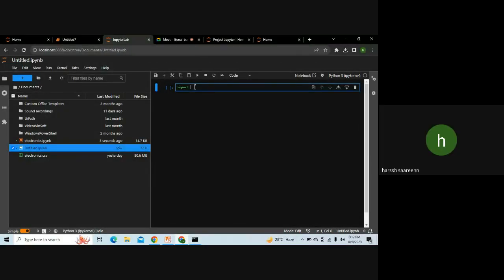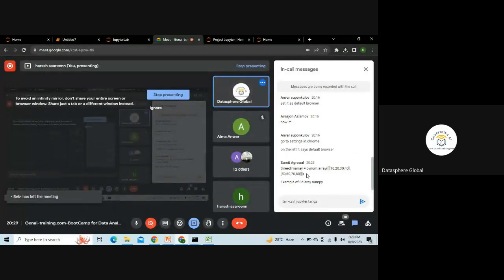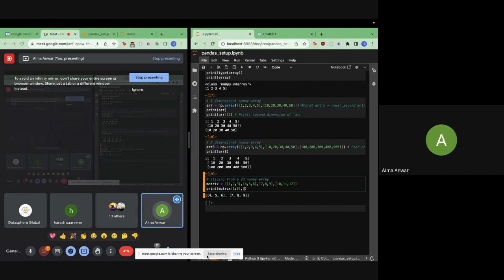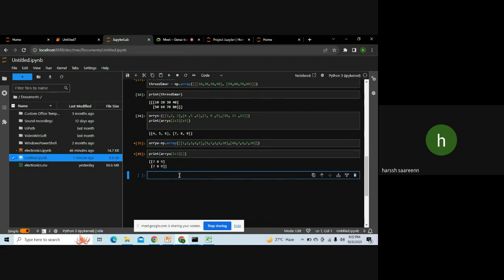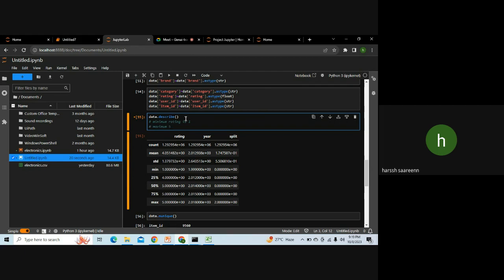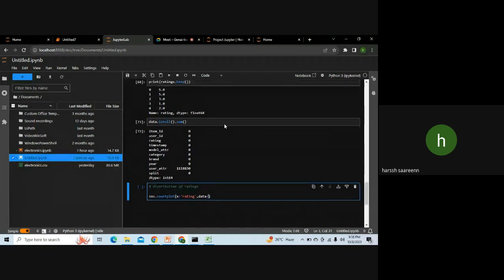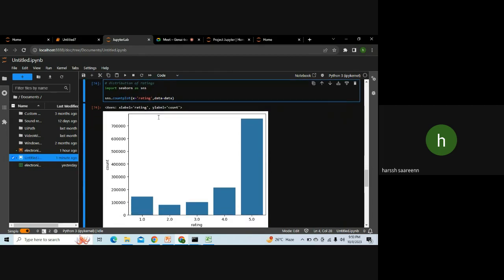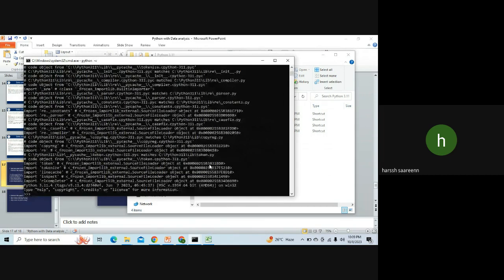Genai training BootCamp2 for Data Analytics week4 Day2 2023 10 08 10 42 GMT 4